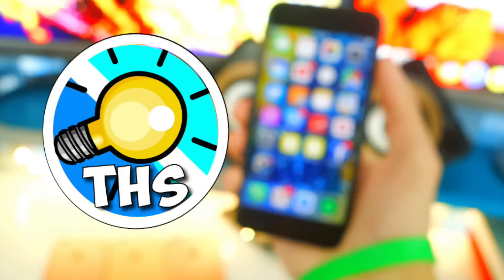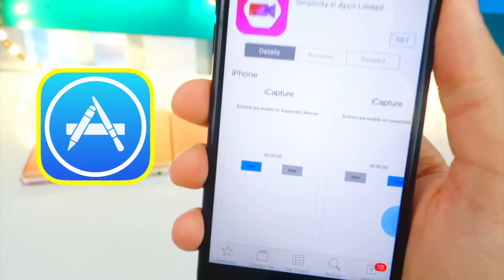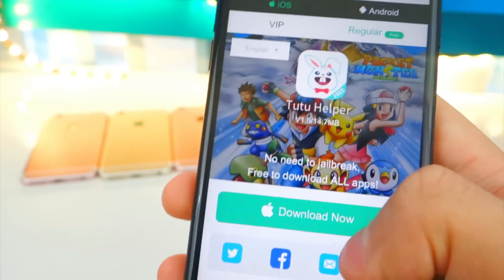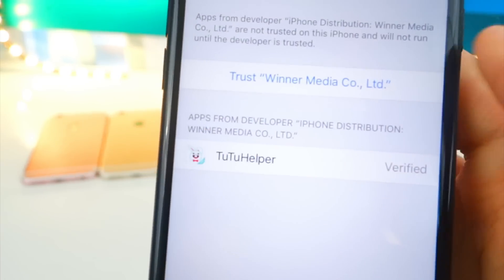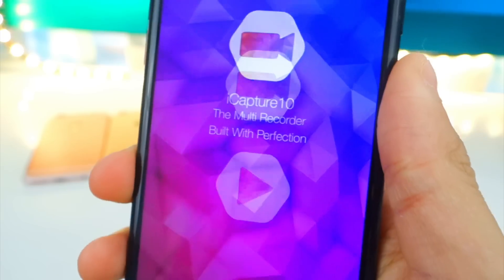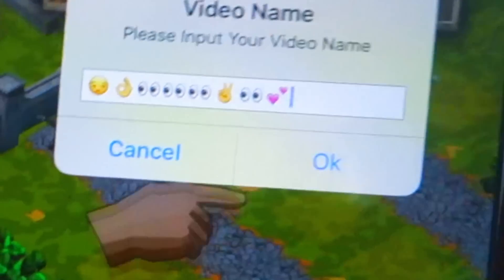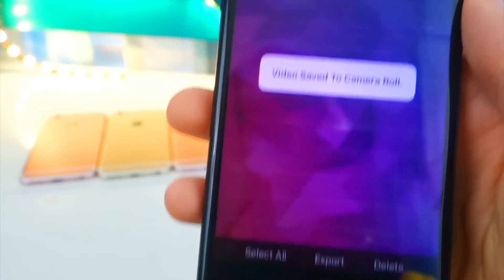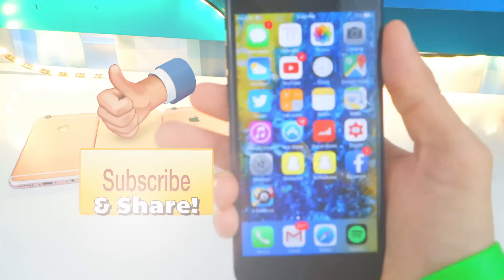How To: Record Your iPhone Screen for FREE iOS 10/9 (NO COMPUTER) (Without AIRSHOU) *NEW* 2017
How To: Record Your iPhone Screen for FREE iOS 10/9 (NO COMPUTER) (NO JAILBREAK) (Without Airshou) 2017

*UPDATE* - The App-Store version is NOT FREE ANYMORE :(. Use the 2nd method shown in the video to get iCapture 10 for free.

(NOT WORKING ANYMORE. Use the 2nd method)